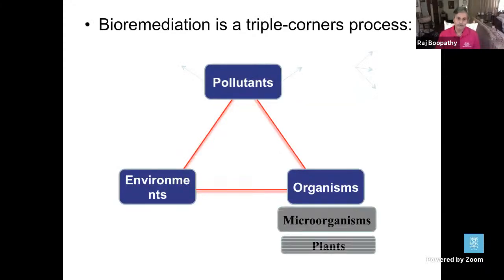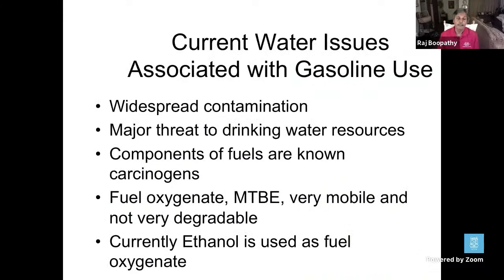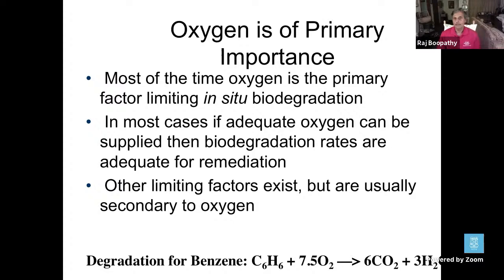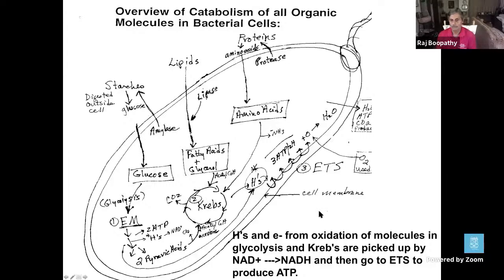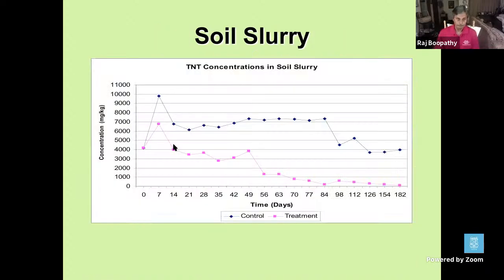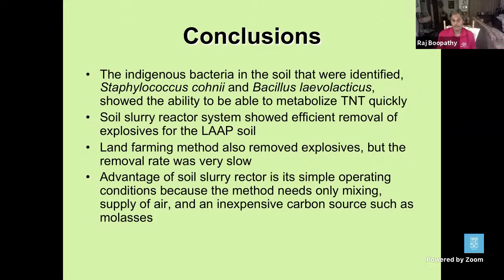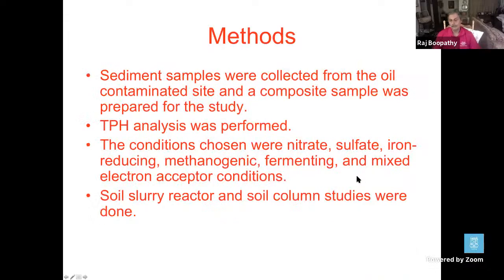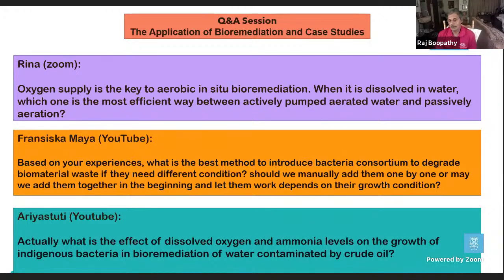The Application of Bioremediation and Case Studies by Prof. Ramaraj Boopathy | Webinar PSLH ITB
Webinar Series :

November 13, 2020. 07:00 – 09:00 AM (GMT +7 / WIB)

Speaker :
Prof. Ramaraj Boopathy - Nicholls State University, USA.

Host :
Prof. Tjandra Setiadi - Centre for Environmental Studies (PSLH) ITB, Bandung, Indonesia.